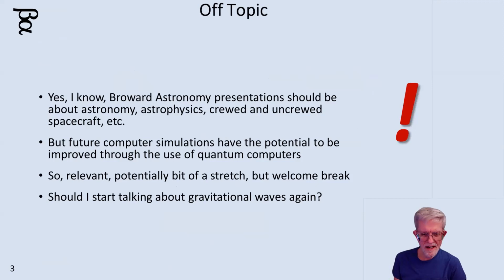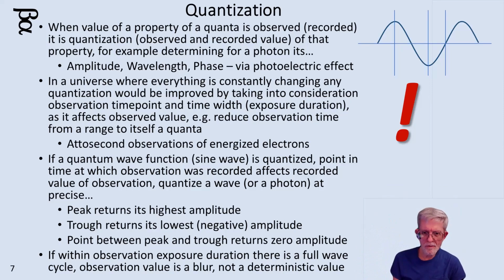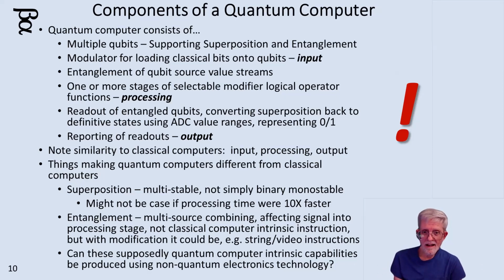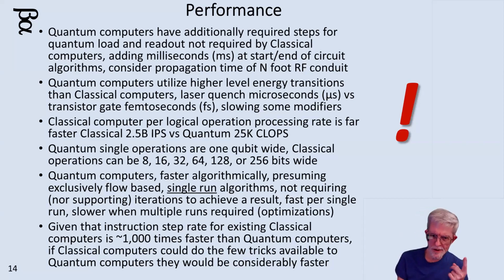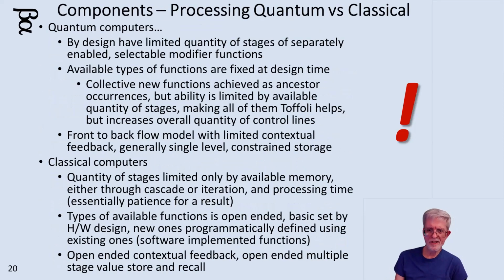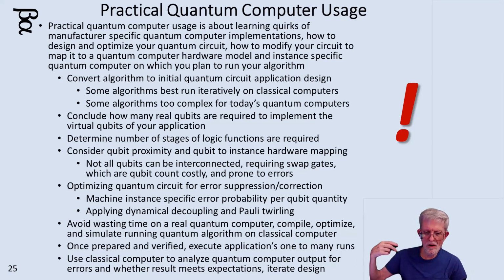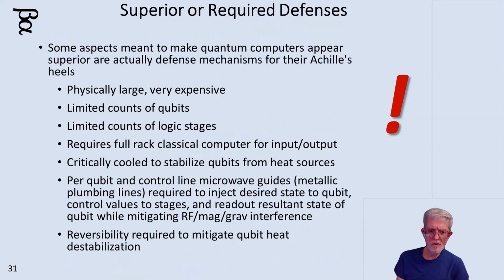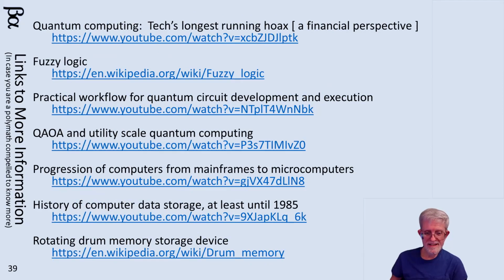2025 02 01 Quantumistic Computing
Presentation on how concepts of quantum computers can be mapped onto classical computers
Links...
Quanta and quantum
Quantum logic gates (Pauli, Hadamard, Not, Swap, Phase, etc.)
For learning, 23,000 gate AMD/Xilinx XC7S25 FPGA USB breakout for ~$100
For learning, 20,000 gate GoWin GW2AR-18 FPGA USB breakout for ~$32